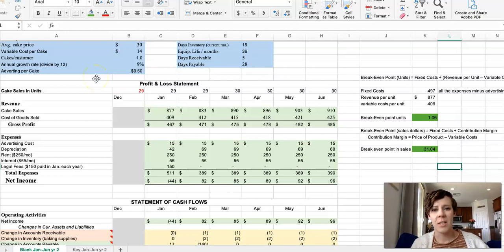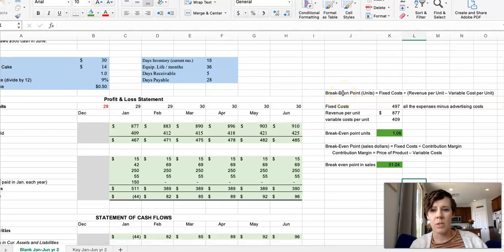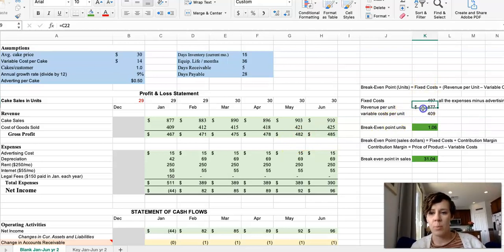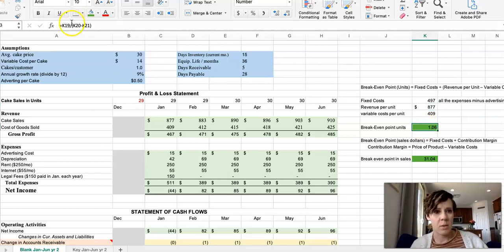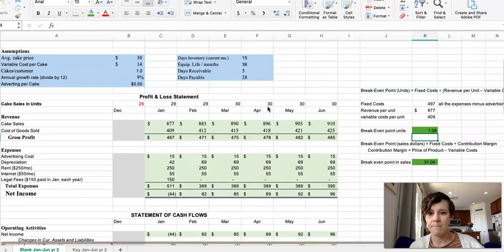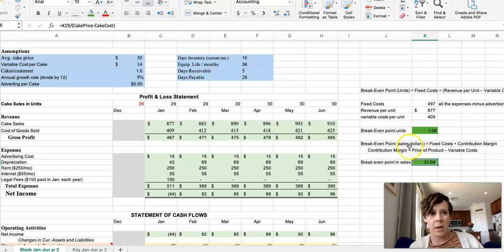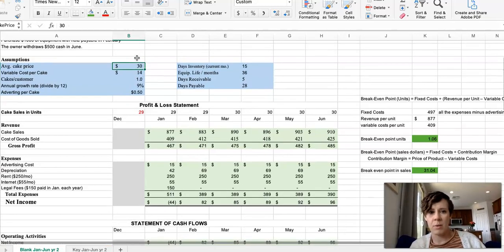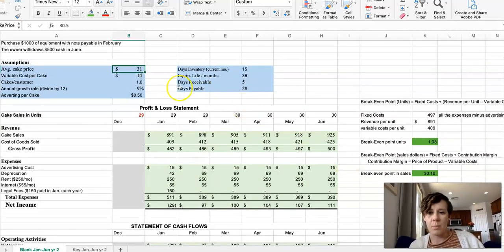Break Even Analysis Alissa Hunsaker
A quick tutorial on how to calculate break even analysis in sales and in units.